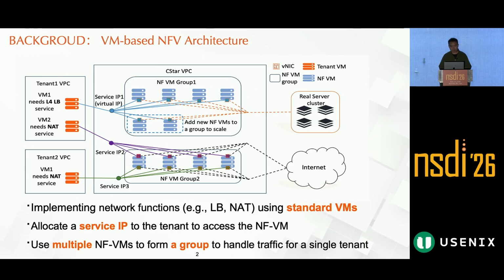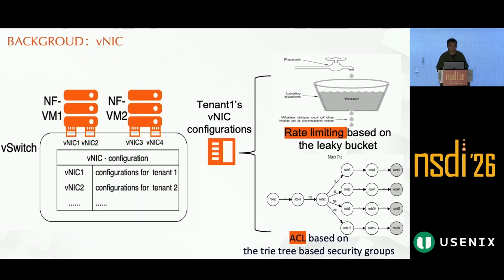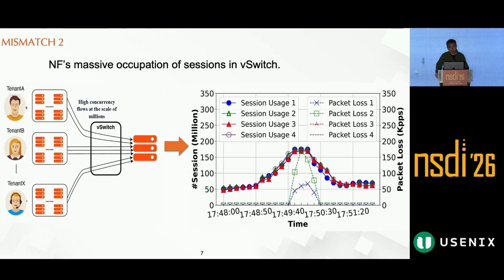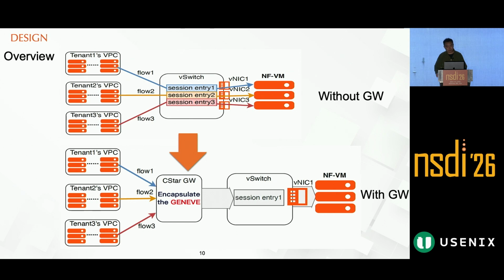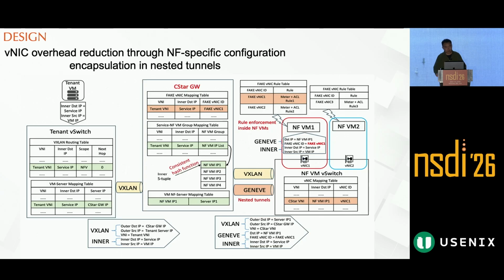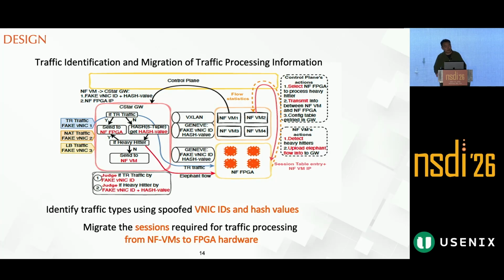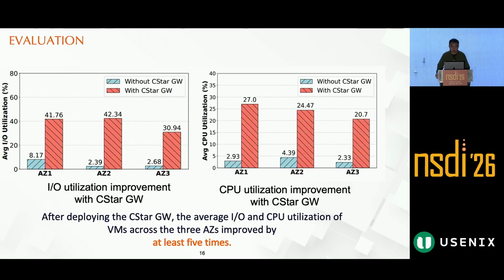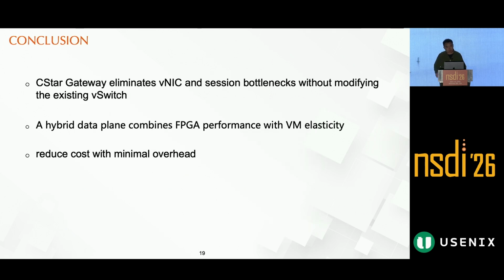NSDI '26 - CStar Gateway: Augmenting Public Cloud Infrastructure for Heterogeneous Network...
NSDI '26 - CStar Gateway: Augmenting Public Cloud Infrastructure for Heterogeneous Network Function Virtualization

Major cloud providers often build NFV products by reusing existing architectures. These designs were originally developed and optimized for tenant virtual machines (VMs) that operate at network endpoints. In contrast, network function (NF) VMs function as intermediate forwarding nodes shared by multiple tenants, which have very different resource demands. Directly applying tenant-oriented designs creates mismatches between infrastructure capabilities and NF requirements. A common case arises when NF VMs serve many tenants: they typically exhaust vNIC and sessions on vSwitches well before CPU resources are saturated. At this point, NF VMs cannot accept additional traffic despite having idle CPU cycles. Providers usually address this by scaling out or scaling up NF VMs, which wastes resources and increases cost. This is just one example, where numerous other mismatches remain. To address these, we present CStar Gateway. CStar Gateway shifts NF VM multi-tenancy support from vSwitches into NF VMs, which reduces vNIC and session bottlenecks with minimal changes to the existing cloud infrastructure. CStar Gateway also identifies and redirects I/O- or CPU-intensive flows to FPGA-based NFs, increasing the service capacity. In addition, CStar Gateway takes over NF VM elasticity support from vSwitch, simplifying and accelerating the scaling process, and thereby enhancing overall system flexibility. Deployment results show that the design improves CPU and I/O utilization of NF VMs by at least 5x and reduces NF cluster capital expenditure by 71.91% to 88.57%.